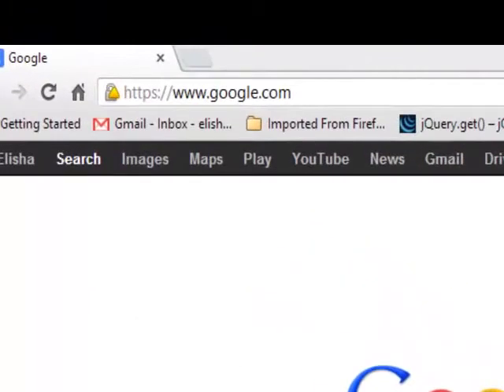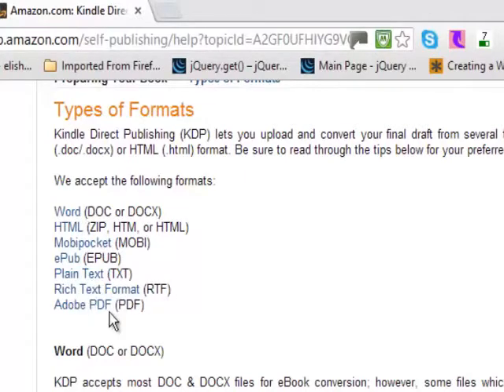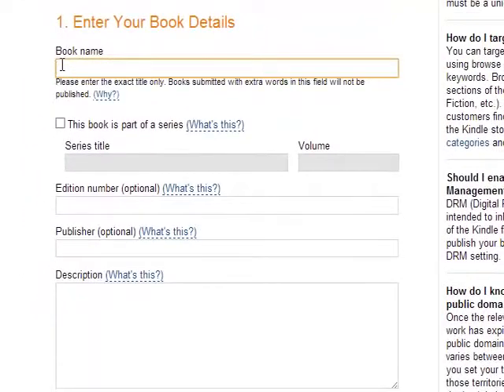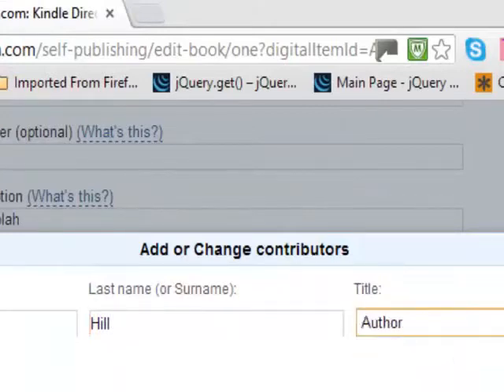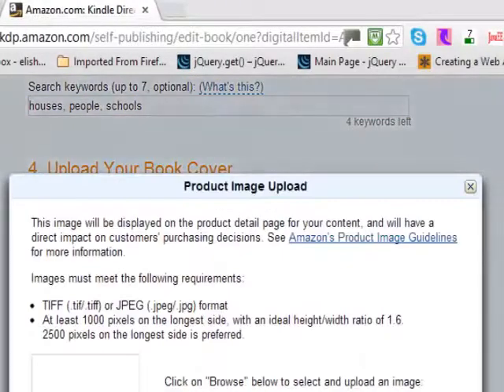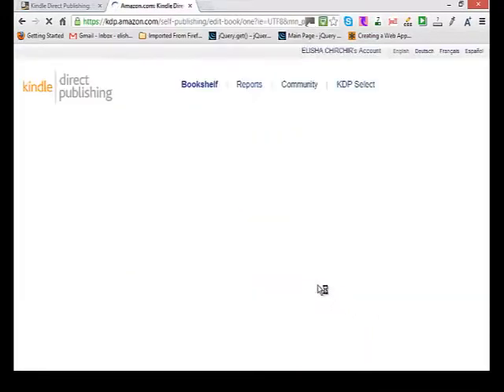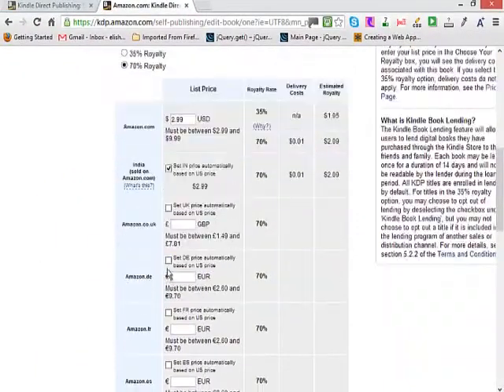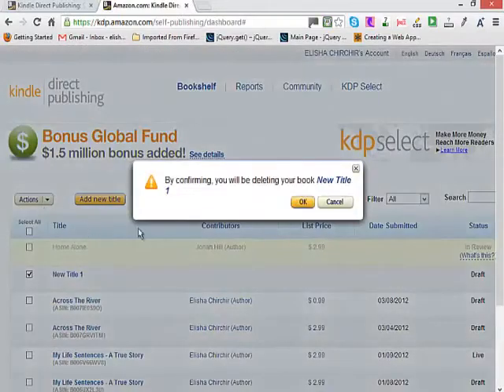How To Upload Your eBook To The Kindle Store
This tutorial shows you how to upload your ebook to Kindle store using step by step guidance. One thing people need to understand is the formatting before uploading. You also get a chance to set your royalties and geographical locations to sell your book. Let me know if you need more help. Good luck.